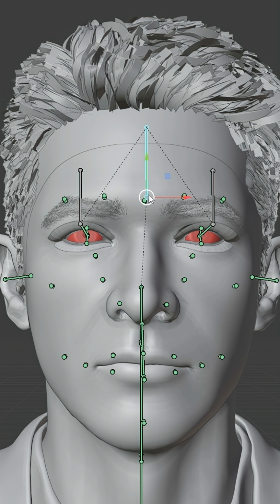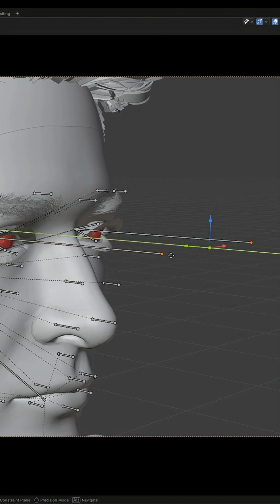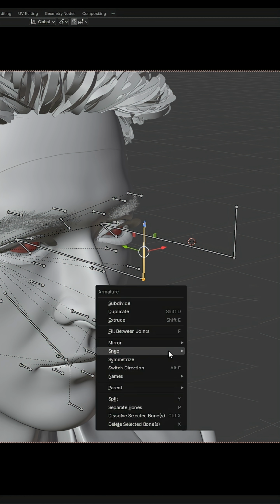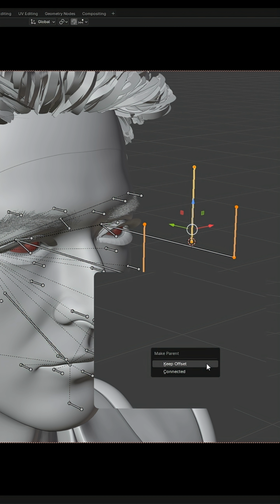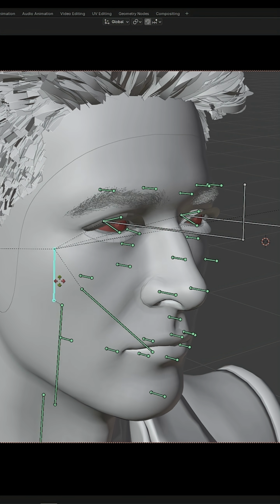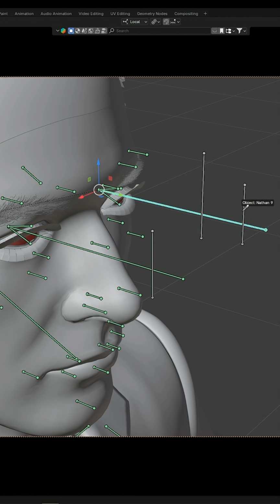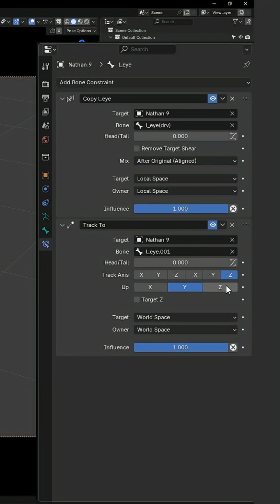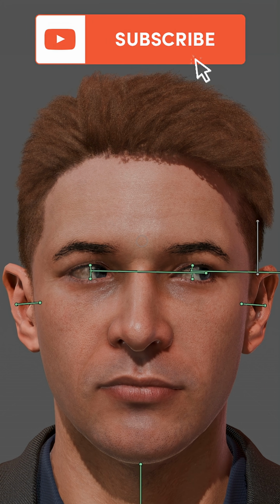Creating an Eye Tracking Tool in Blender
Quick and Easy, Create an Eye Tracking Bone for any 3D Character.